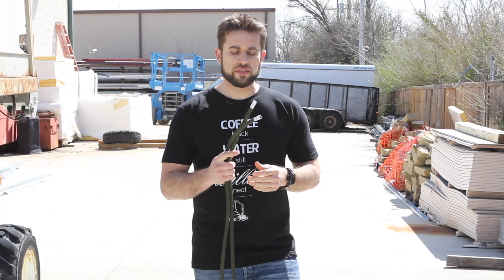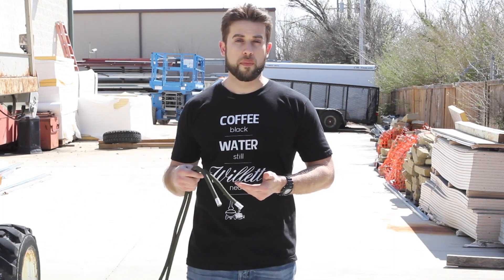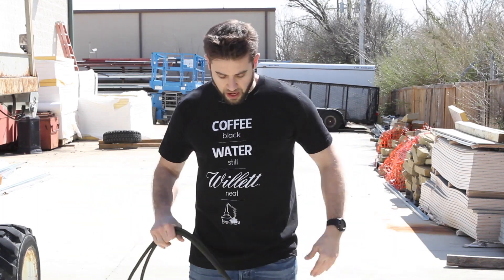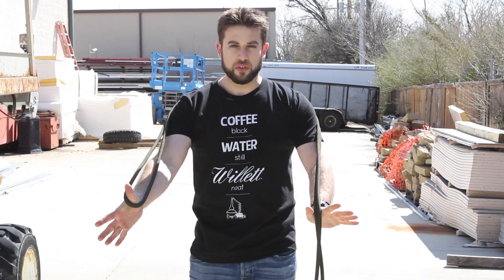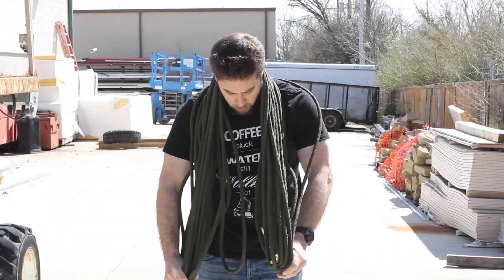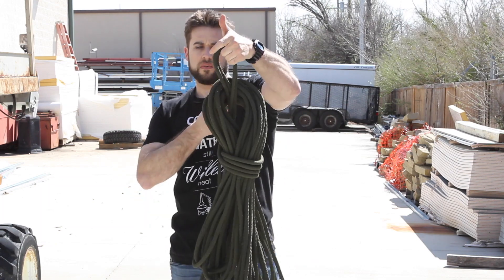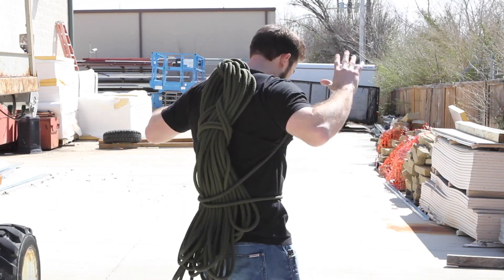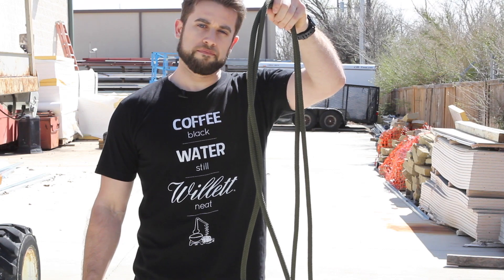Carry Your Rope Hands Free with the Climber’s Coil - ITS Knot of the Week HD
Today we're continuing our Knot of the Week HD series with the Climber's Coil.